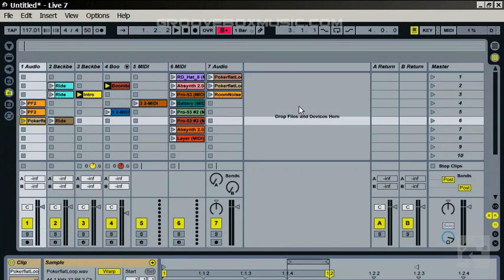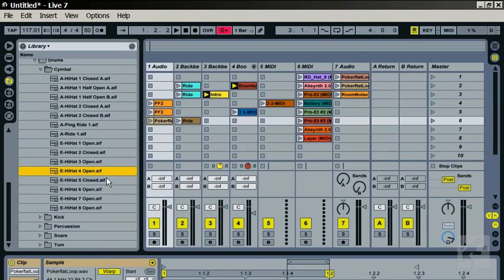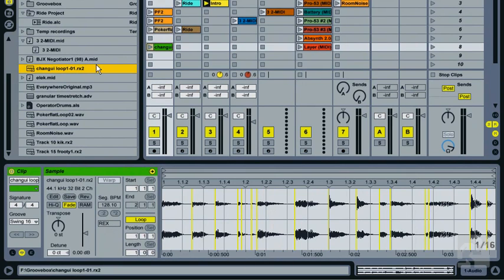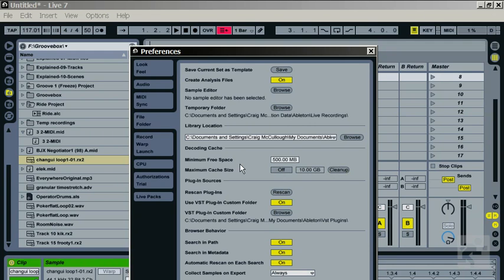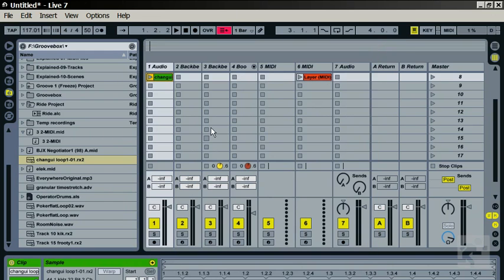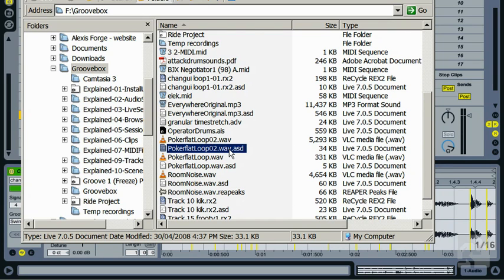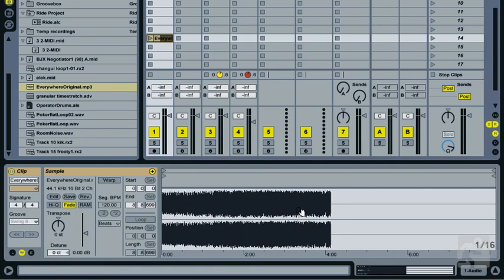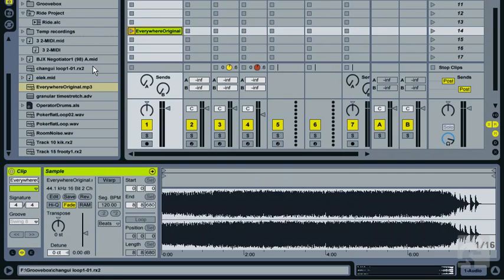Vol. 1-08. Working With Audio Files